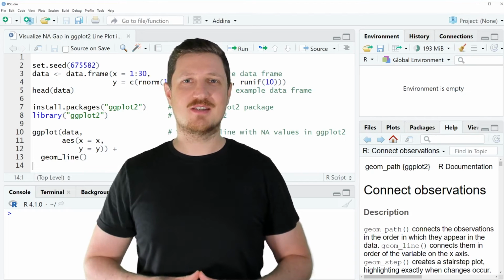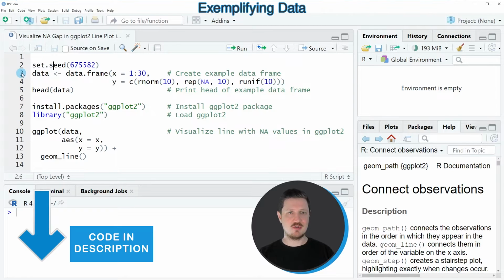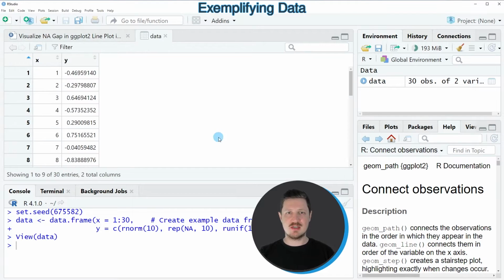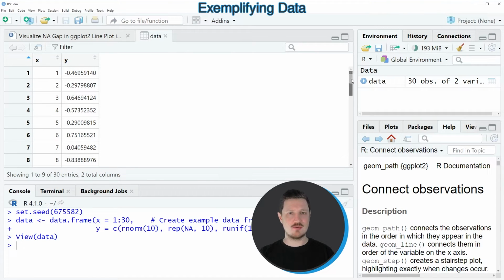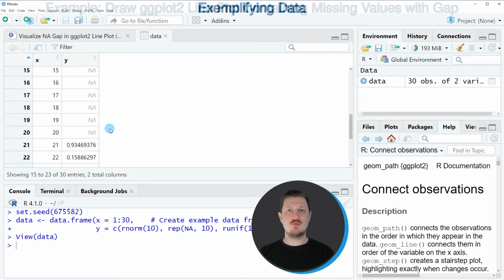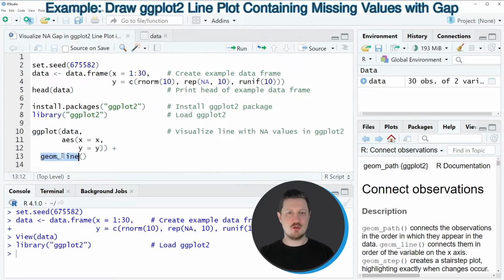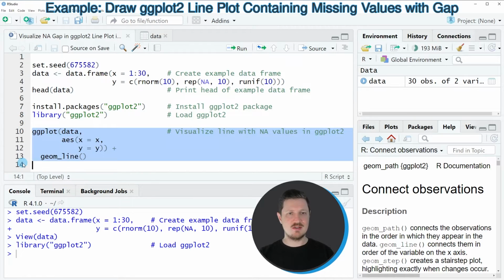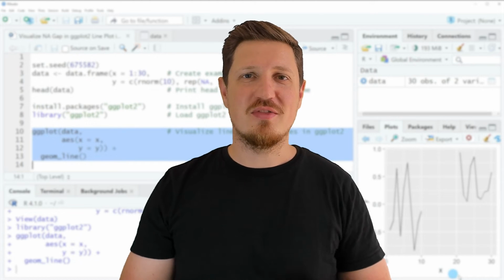Visualize NA Gap in ggplot2 Line Plot in R (Example) | geom_line & Missings | Show NA Values as Gaps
How to draw data containing NA values as gaps in a ggplot2 line plot in the R programming language. More details
R code of this video:

set.seed(675582)
data ‹- data.frame(x = 1:30,    # Create example data frame
                   y = c(rnorm(10), rep(NA, 10), runif(10)))
head(data)                      # Print head of example data frame

ggplot(data,                    # Visualize line with NA values in ggplot2
       aes(x = x,
           y = y)) +
  geom_line()